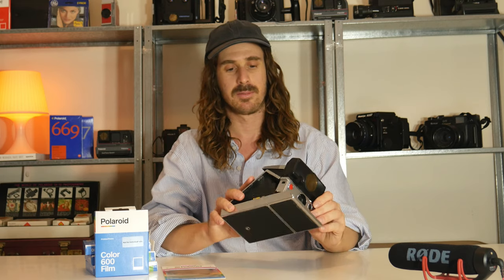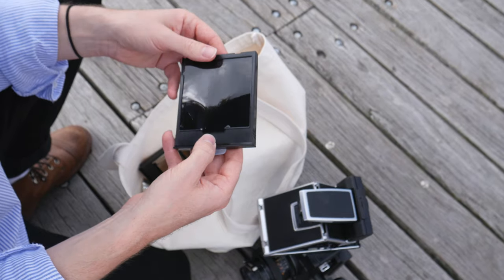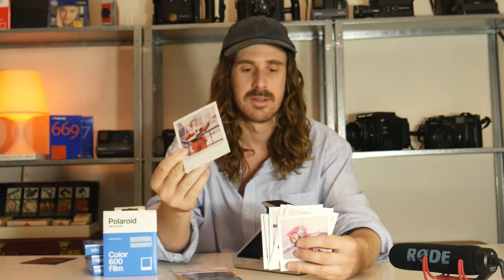Shooting 600 Film in a Polaroid SX-70 Camera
Shot in Maylands, Western Australia - A look at shooting Polaroid 600 film in a Polaroid SX70 camera. Also featuring some peel apart film - Fuji FP100c and Polaroid 667.